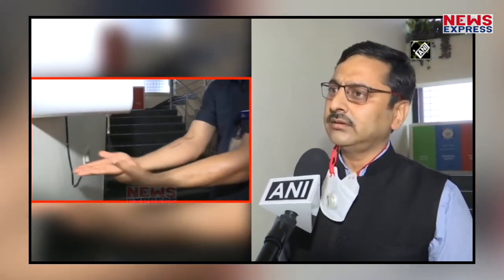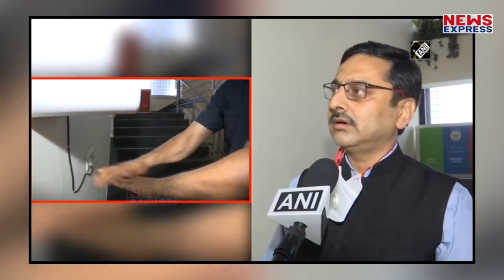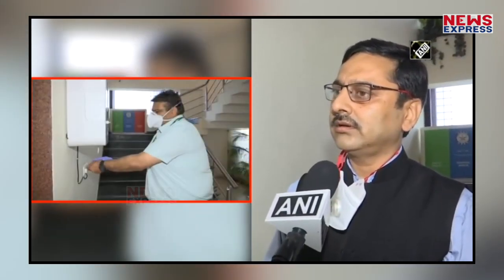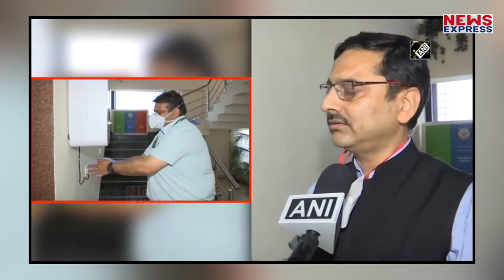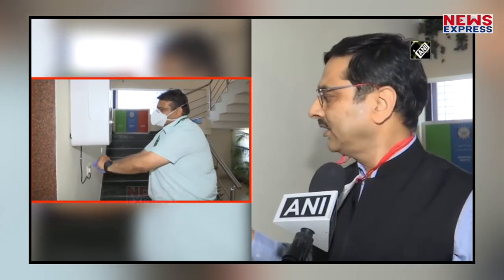कोरोना को हराने के लिए DRDO का नया अविष्कार, अब बिना छुए हो जाएगा काम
In wake of coronavirus, Defence Research and Development Organisation (DRDO) has developed a contactless sanitizer dispenser and has deployed it at its HQ in Delhi. The aim of contactless sanitizer dispenser is to reduce human contact as much as possible.  Giving out more information, the Technology Advisor to DRDO Chairman, Sanjeev Joshi said, “This is a contactless sanitizer dispenser. To achieve the aim of not coming in contacting of anything, we have developed it. The machine dispenses sanitizer for 10 seconds without any touch and helps disinfecting people entering buildings.”